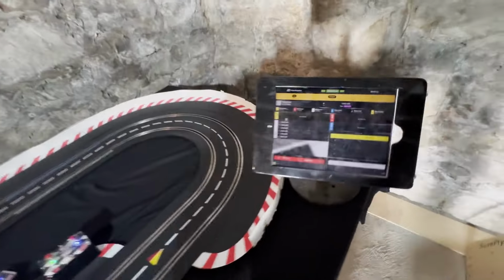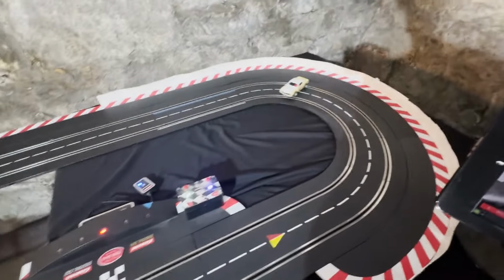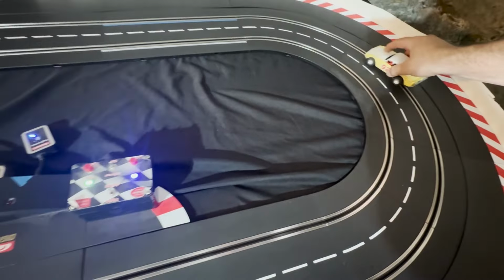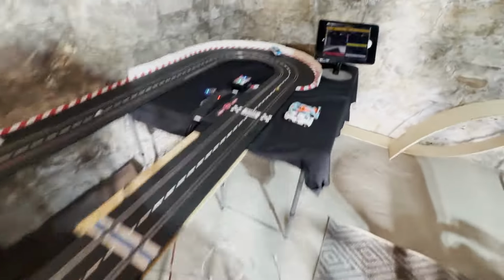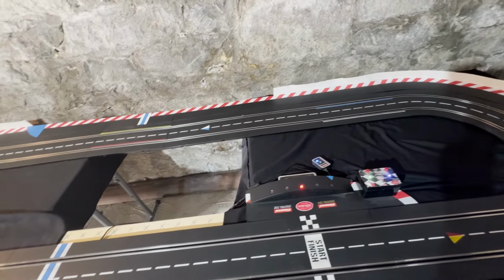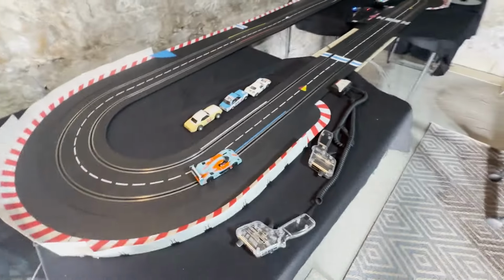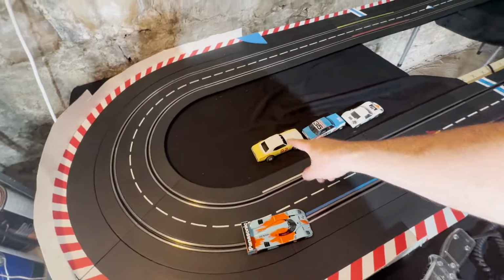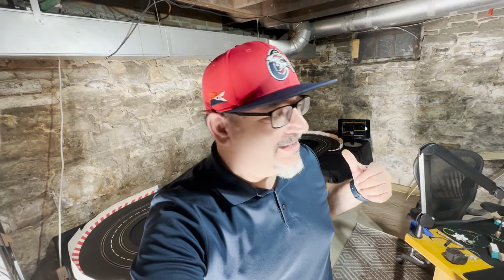Running some Laps on the Carrera Bullring Oval!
We are back runniing some LAPS with a bunch of differen cars on the Top Secret Carrera Bullring Oval!

I added a couple sections of trtack, timing, simple gaurdrails so we can get serious about testing the land barge scratch builds in the next couple of weeks.
Let's go!

If you order anything using this link, you are supporting my channel! Thank you!

Powered by Rost Coffee!